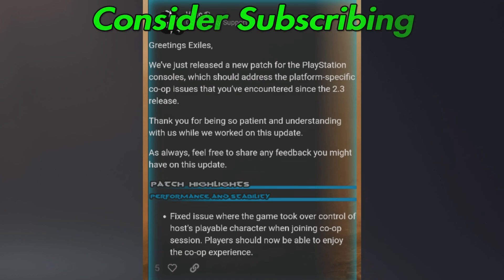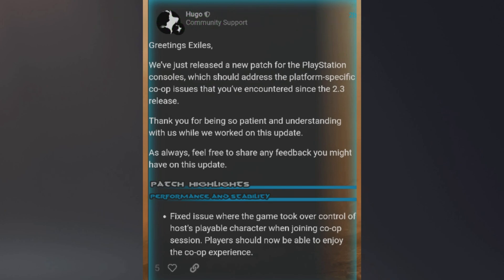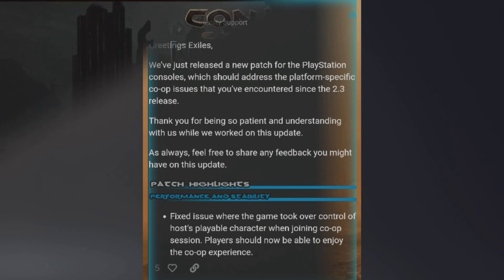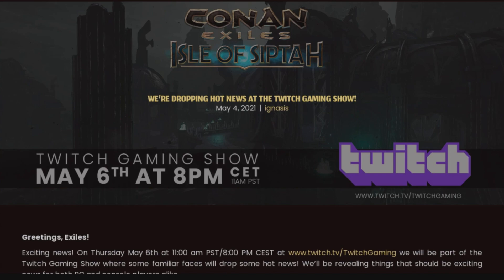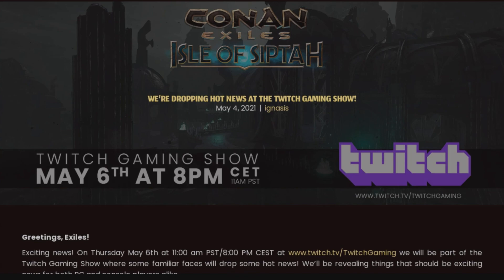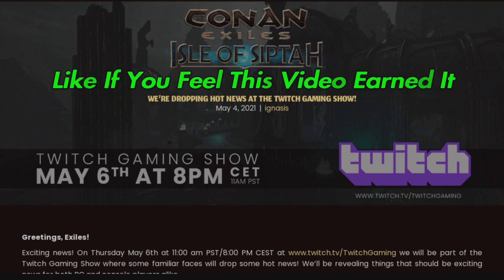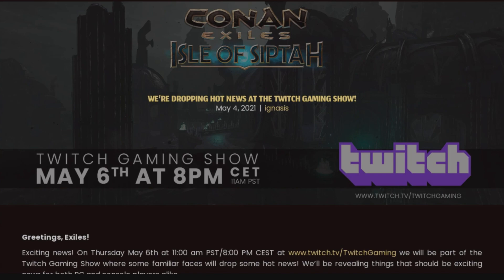Conan Exiles New Update Version 1.64 Released Isles Of Siptah News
Conan Exiles New Update PS4 PS5 Version 1.64 Released Isles Of Siptah Release Info

Conan Exiles Ps4 Ps5 Update Version 1.64 Released Isle of Siptah news